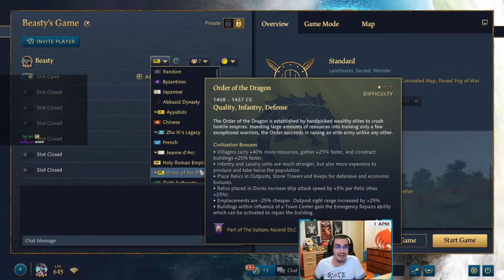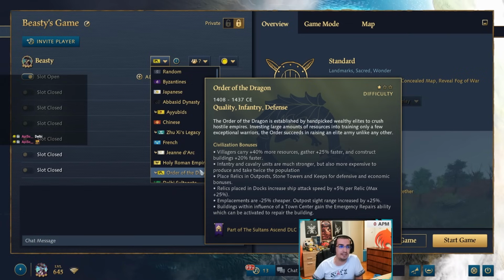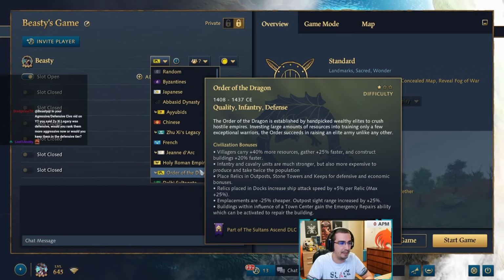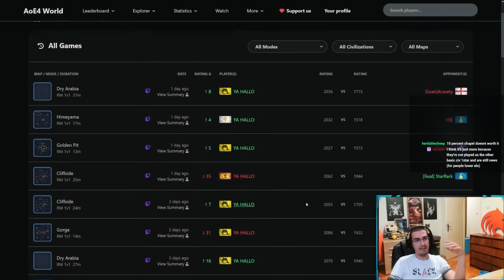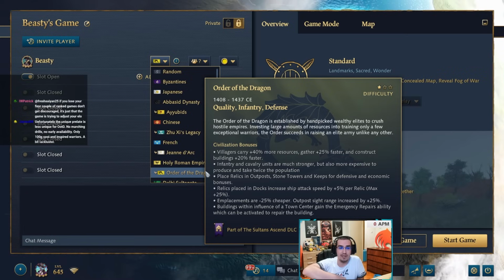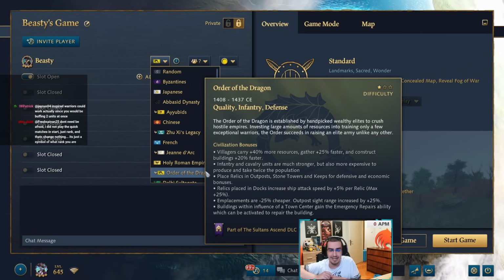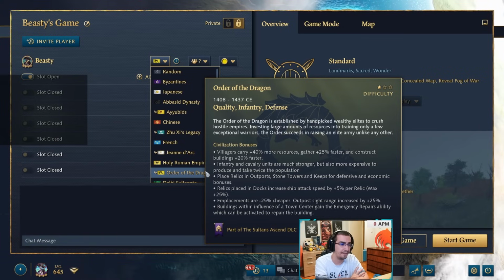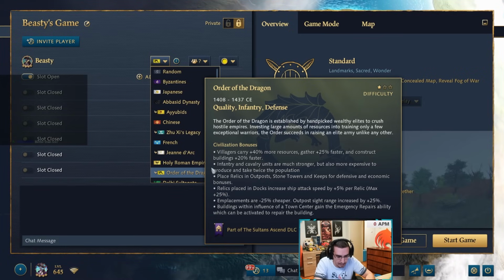My Honest Opinion on Order of the Dragon in AOE4...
Lets talk Order of the Dragon...